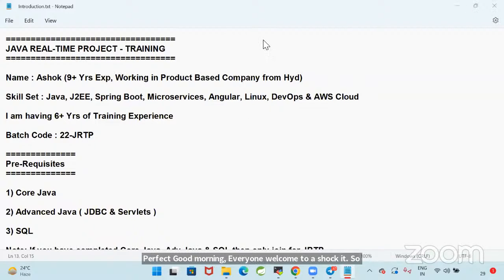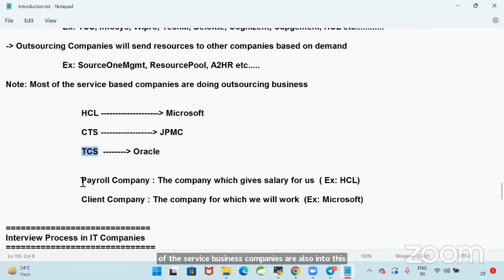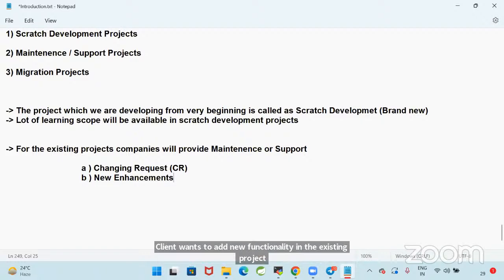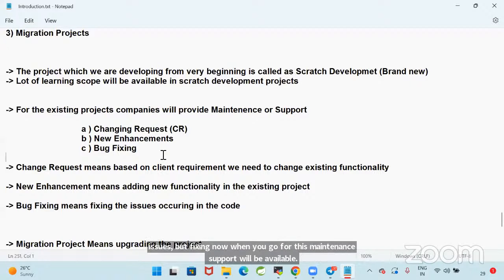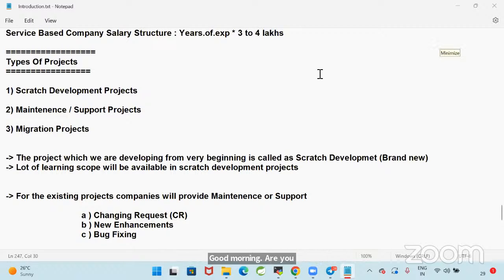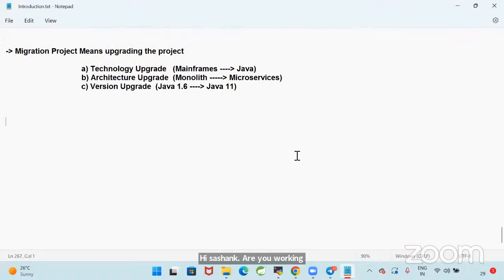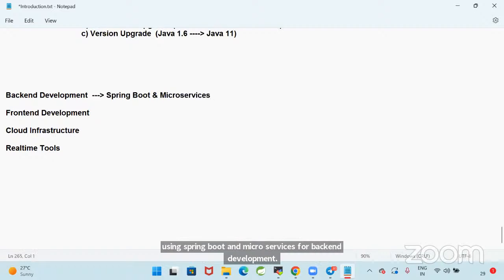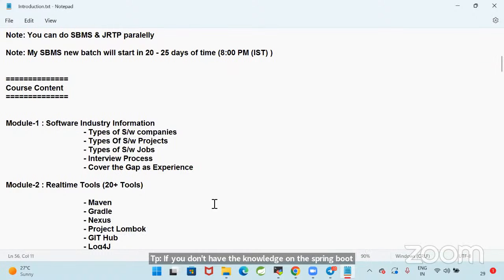Java Realtime Project By Mr. Ashok | Session - 03 | Ashok IT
🎈 Live Coding
  🎈 Real-time Environment
  🎈 Class Notes

Java Realtime Project Training
Java Project Online Training
Full stack java project training
Java Project with Angular
Spring Boot with Micro services Project Training
Spring Boot Micro services Full stack Project Training
Java Project Training by Ashok sir
Java Project Training Ashok IT
Java Real time Project By Ashok sir
Java Real-time Project by Ashok IT
Java real-time training online
Java Projects Development
Fullstack project development
Java Realtime Project Online Training
Java Realtime Projects
Java Realtime Projects Implementation
Java Realtime Project Agenda
Realtime Project Java
Java Projects using Spring Boot
Java Project using Microservices
Java Project Development using Realtime Tools
Java Realtime Project Implementation on Spring, Spring Boot
Projects in Java Ashok IT
Java Mini Projects
Java Mini Projects Development
Java Major Projects
Java Major Projects Development
Complete Project Step By Step
Java Projects by Ashok IT
Java Web Projects
Live Project Training on Spring Boot
Live Project Training with Spring Boot and Microservices
Java Realtime Project Tools
Project implementation with Tools Ashok IT
Java Project Coding skills
Java Project Ideas
Java realtime tools
Java Realtime tools Ashok IT
Realtime project explanation
Realtime project live traininga
Java Realtime Project with Angular
Live fullstack project training
Java Project with Spring Boot, Microservices and Angular
Java Realtime Project Source Code
Java Realtime Project Architecture
Java Realtime Project Flow
Java Realtime Project Modules